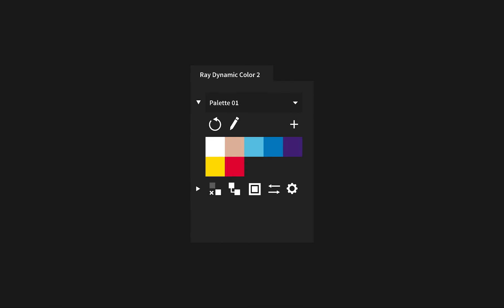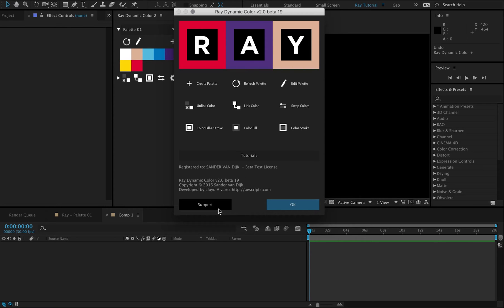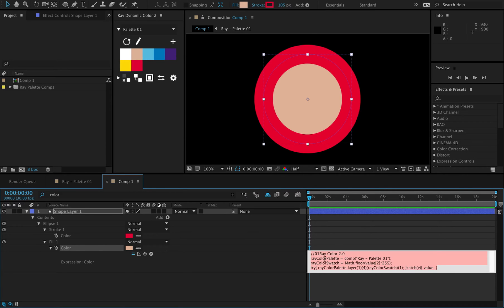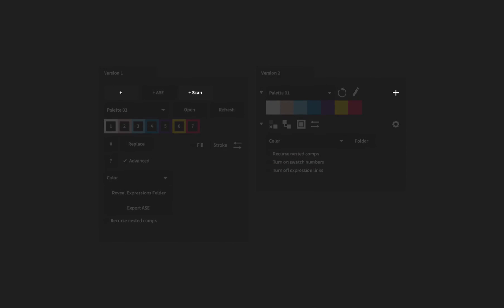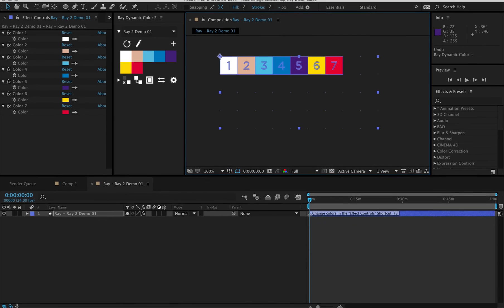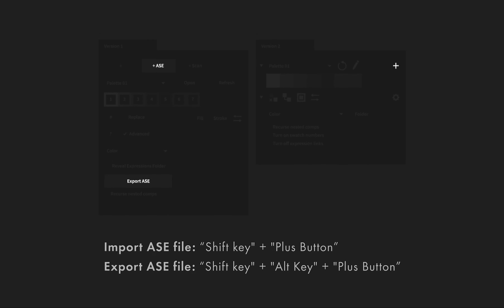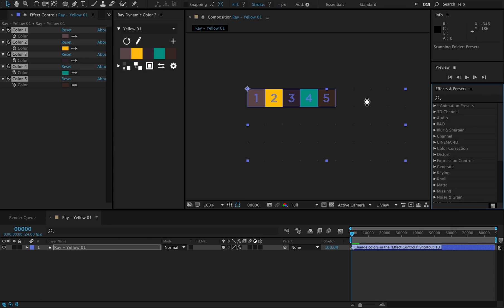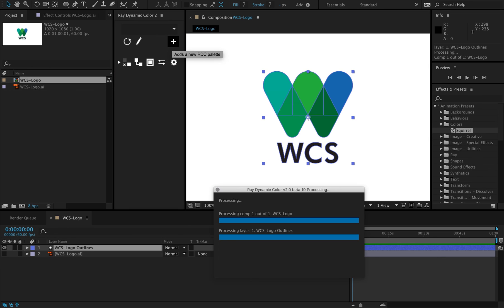What’s new in version 2 of Ray Dynamic Color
This 3 minute video will demonstrate the new features in Ray Dynamic Color 2.